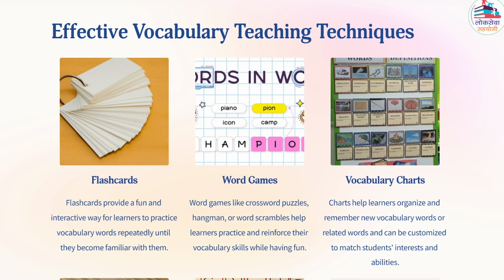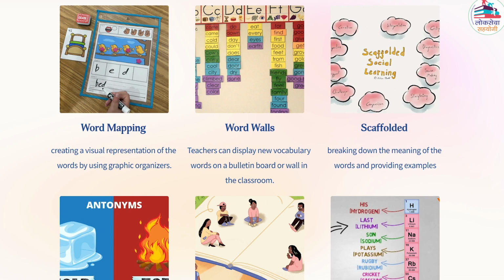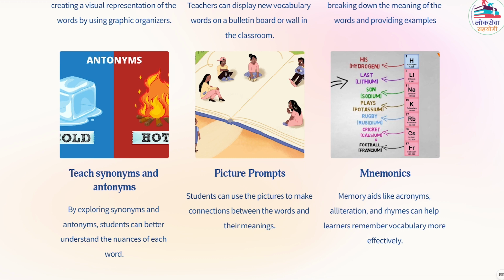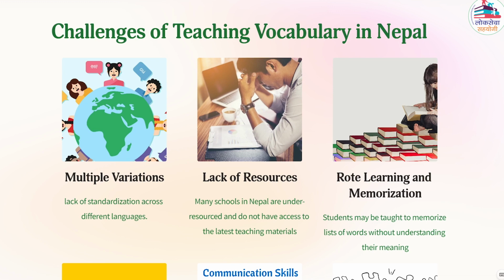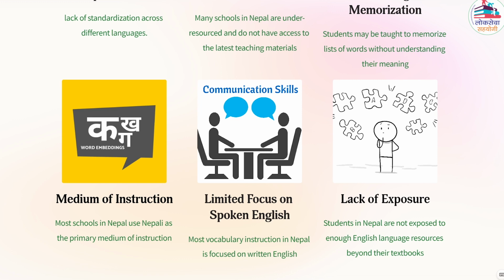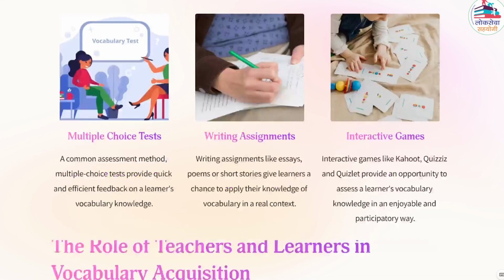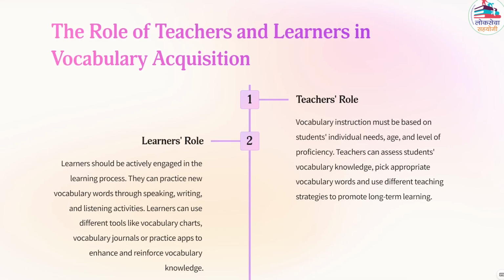Teaching vocabulary | Techniques | Strategies | Challenges in the context of Nepal | Solution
Welcome to this presentation on teaching vocabulary! Vocabulary is a critical component of language development and can have a significant impact on a learner's overall proficiency. In this presentation, we will explore various strategies for teaching vocabulary and how to assess and improve learners' vocabulary knowledge.